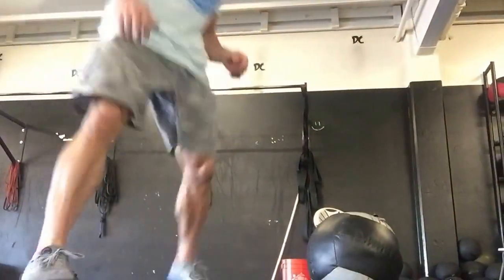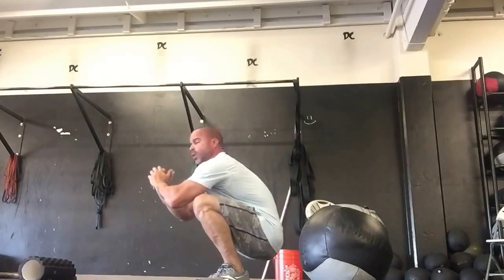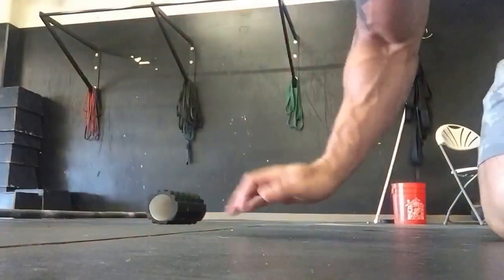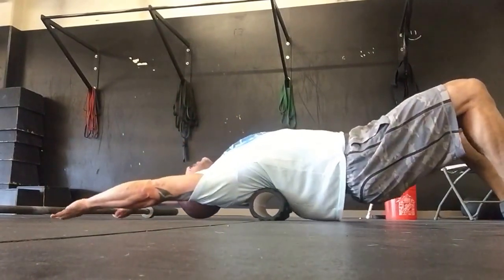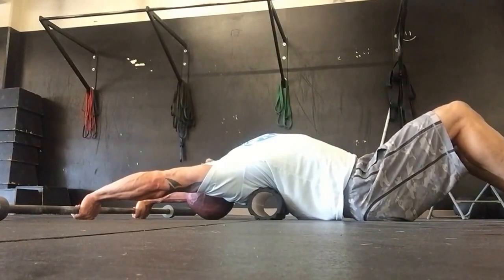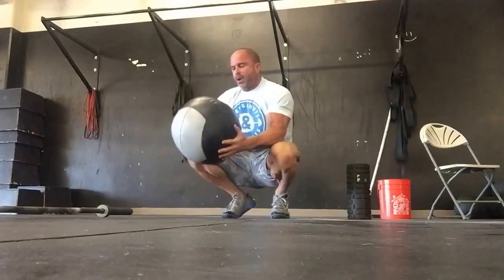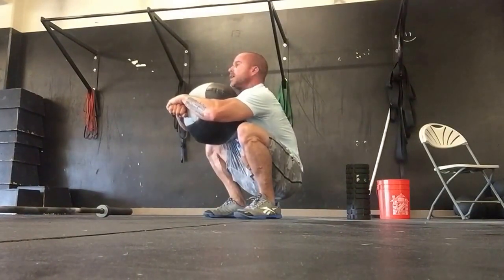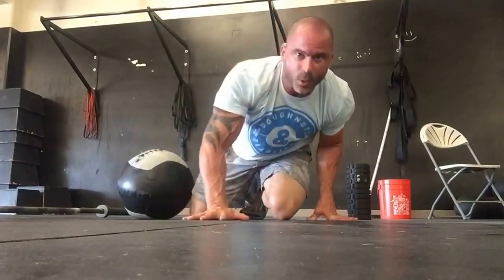Fix Your Squat Fast | Trevor Bachmeyer | SmashweRx